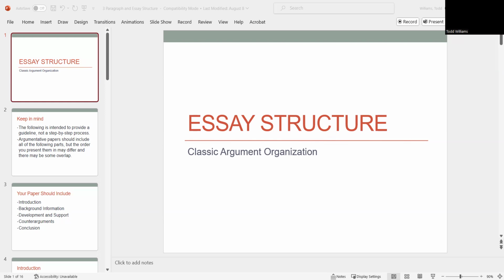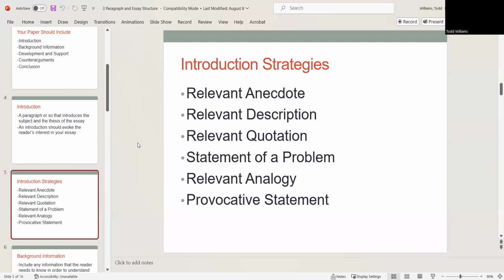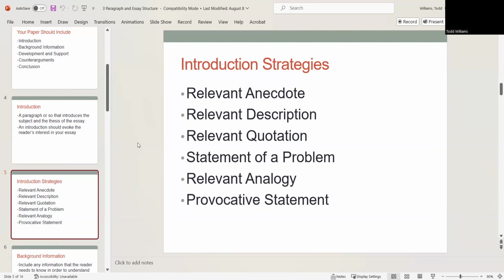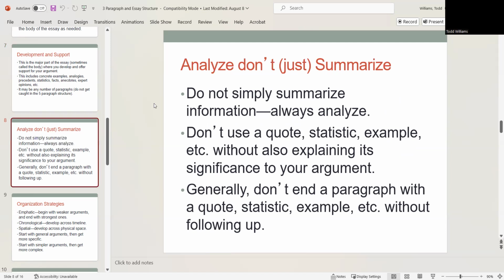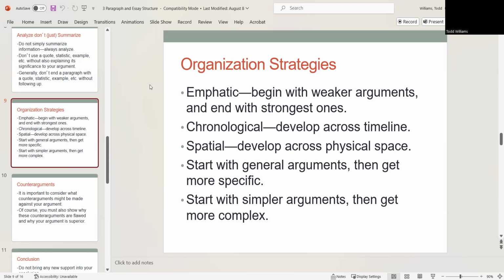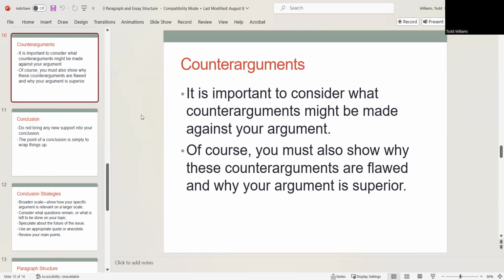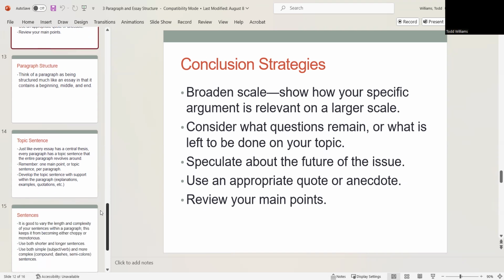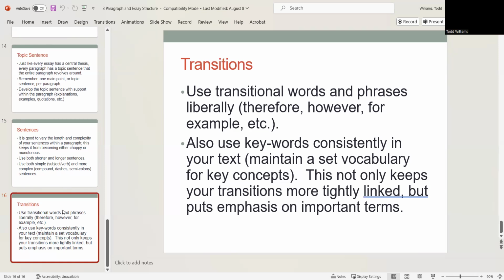Classic Argument Essay Structure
This lecture describes how to structure an argumentative essay and offers advice about writing one.